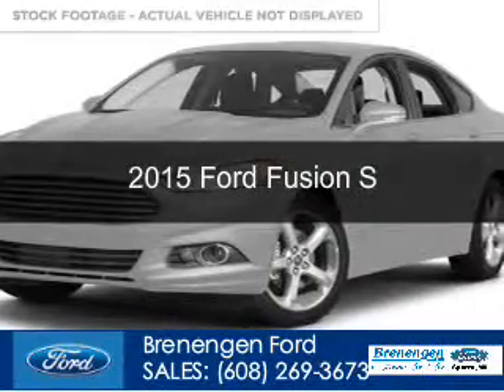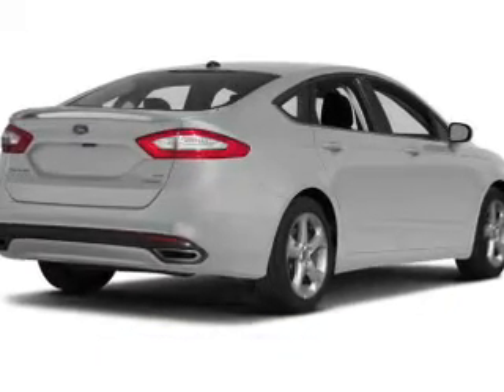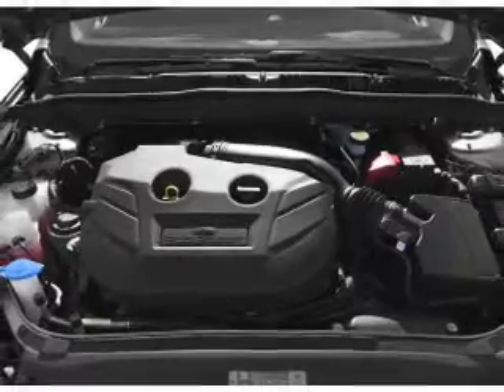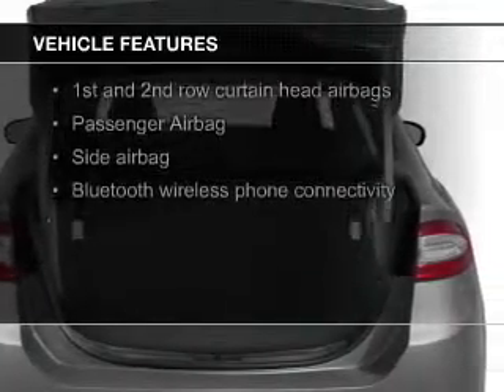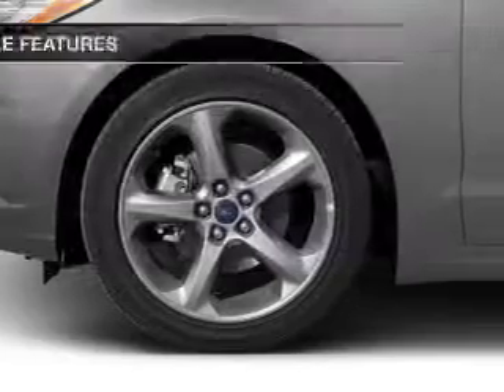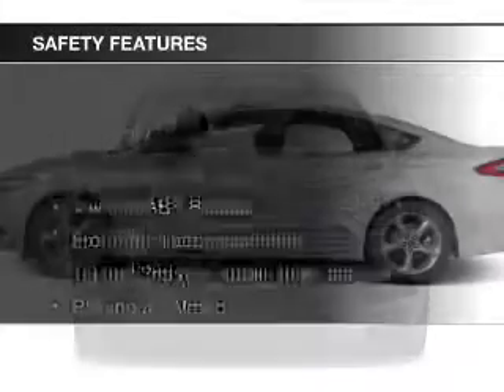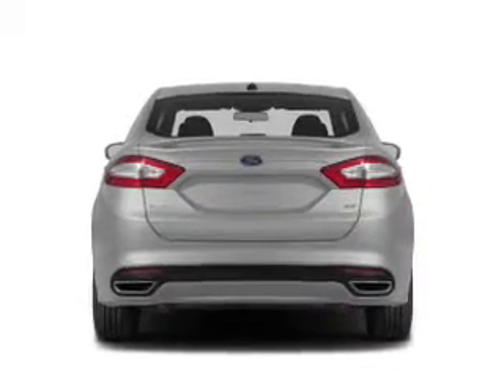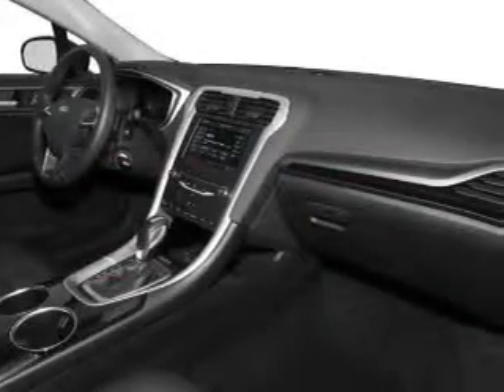2015 Ford Fusion - Sparta WI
Phone:
Year: 2015
Make: Ford
Model: Fusion
Trim: S
Engine: 2.5 liter inline 4 cylinder 16 valve
Transmission: 6-Speed Automatic
Color: Magnetic Metallic
Mileage: 1
Address:
615 South Black River Street